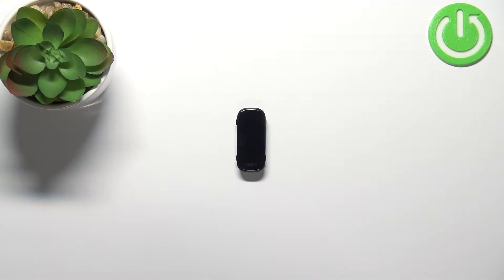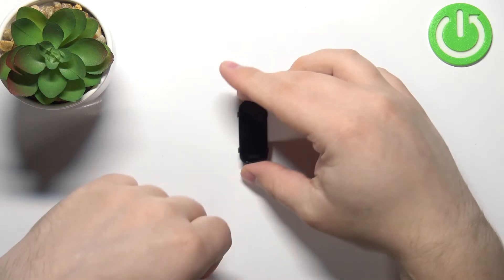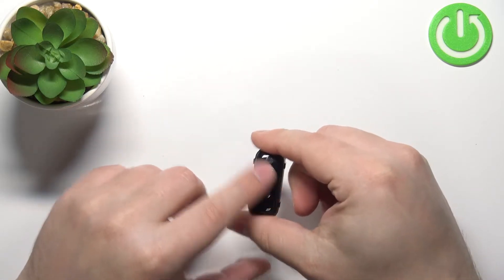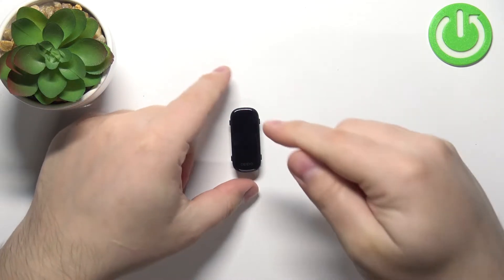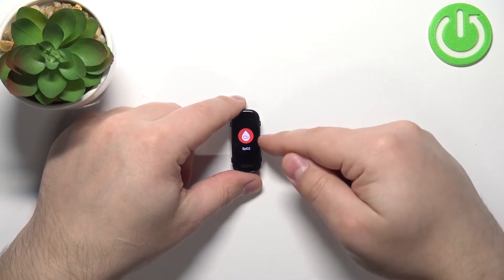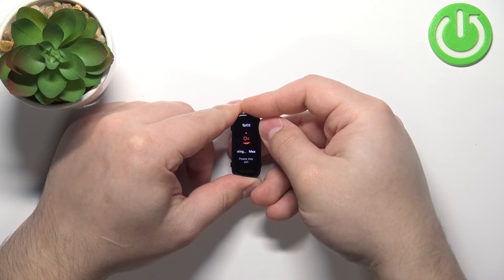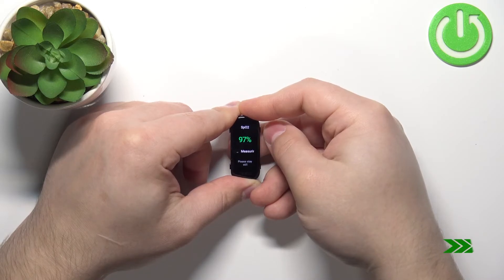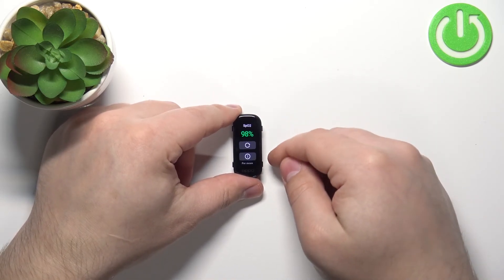How to Measure Blood Oxygen Level in OPPO Band?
In this video we show you how to use the blood oxygen measuring function.

How to Measure Blood Oxygen Level in OPPO Band? How do I measure the blood oxygen level in the OPPO Band? What is the best way to measure blood oxygen levels in an OPPO Band?